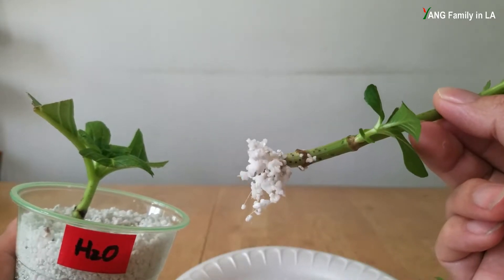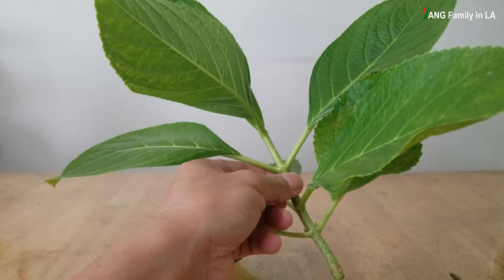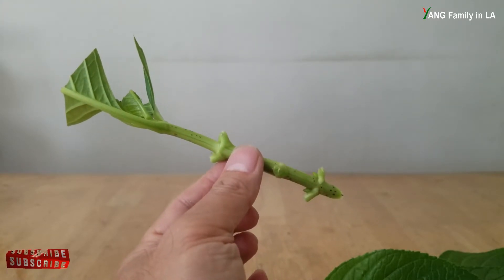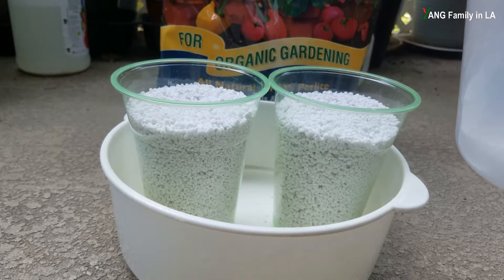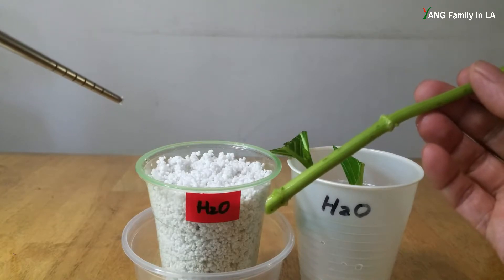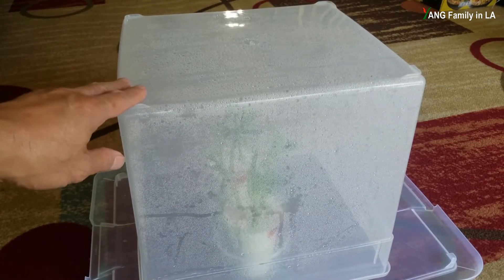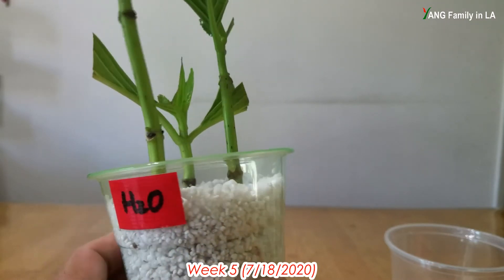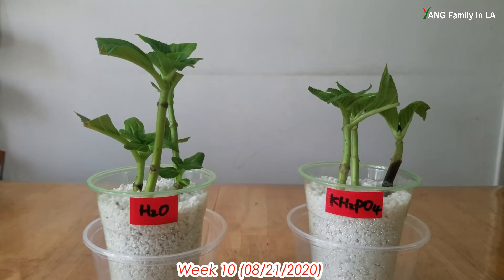How to Successfully Root Hydrangeas from Cuttings without Rooting Hormones (如何成功扦插绣球花枝条)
There are many ways to propagate Hydrangeas. I once successfully propagate different Hydrangea species/varieties using air layering and ground layering techniques. Here in this video I am going to show you again how I successfully root Hydrangeas from cuttings step by step WITHOUT using any rooting hormones! This is also a comparison experiment, I am trying to find out whether Hydrangea cuttings pre-treated with 0.2% monopotassium phosphate (MKP) can develop more roots compared with control group (just water, NO MKP). But results are interesting. Please watch the video to find out the answer!